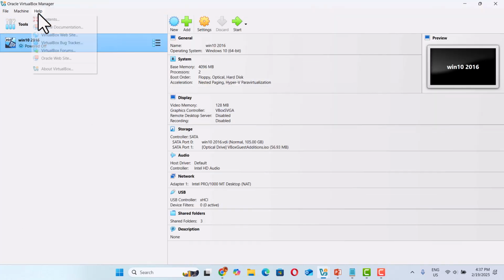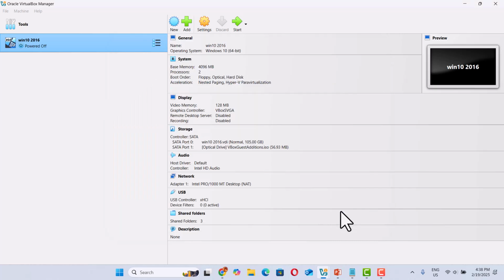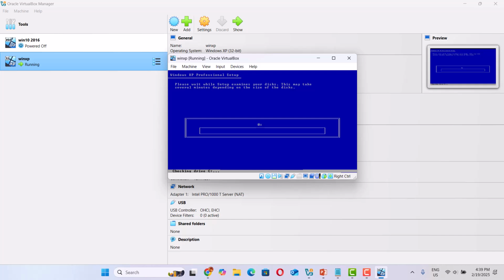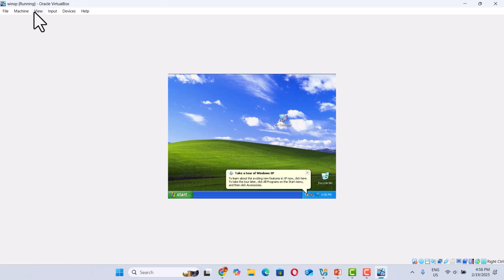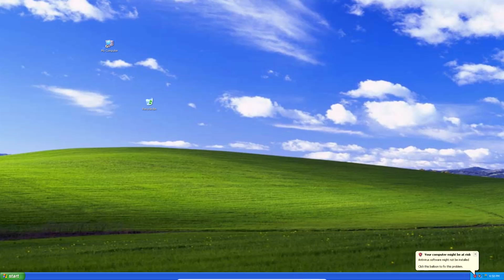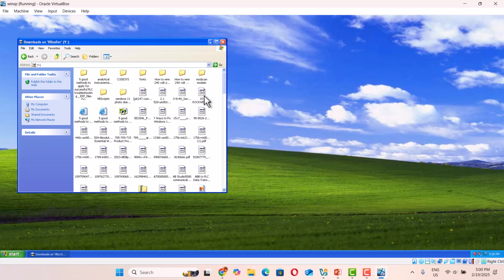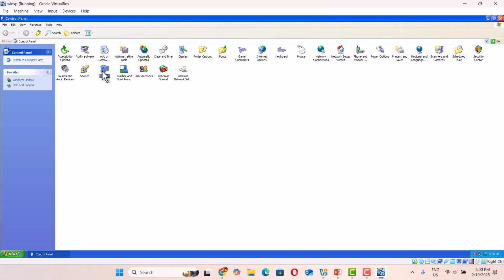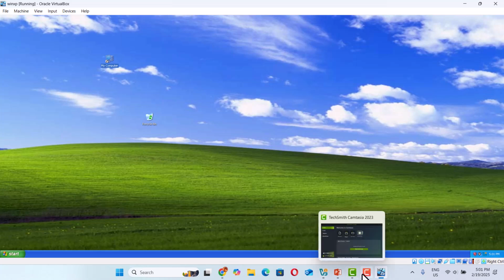Virtual Machine :Virtuabox ---The Installation Of Operation System — Windows XP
the video demonstrate how to install windows xp in vistualbox